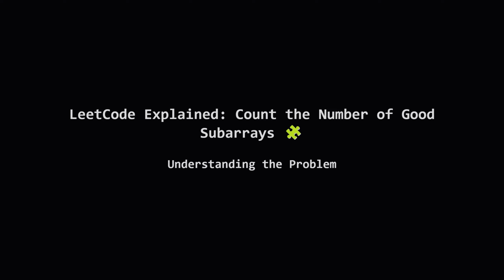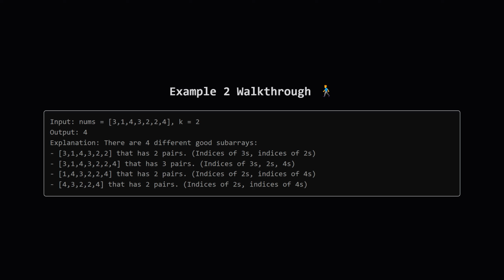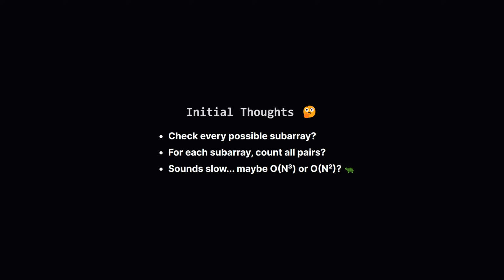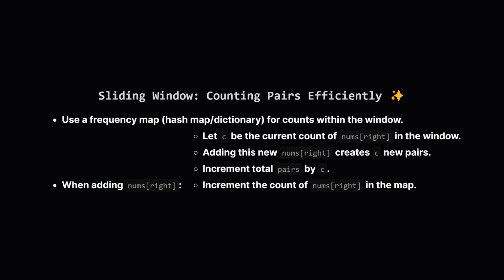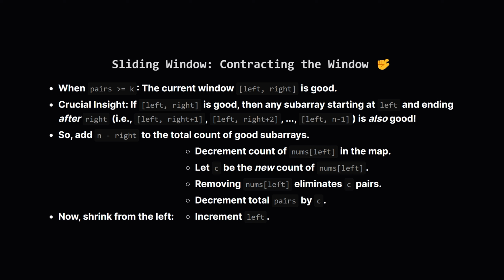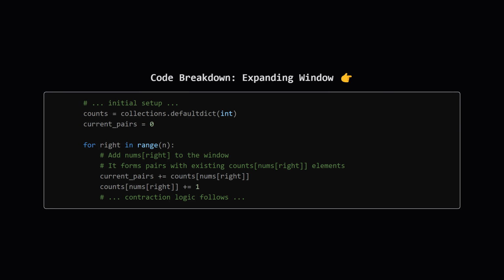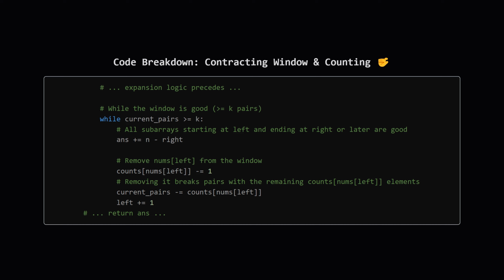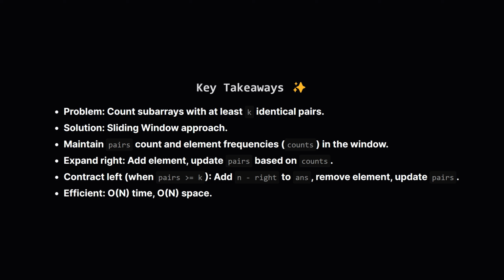2537. Count the Number of Good Subarrays | Leetcode Daily - Python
Unlock the solution to LeetCode's "Count the Number of Good Subarrays" problem! In this video, we break down the problem statement, walk through examples, and understand what makes a subarray "good" (having at least k pairs of identical elements). We explore why a brute-force approach is too slow and then dive deep into the efficient sliding window technique. Learn how to maintain a window, track element frequencies with a hash map, and calculate the number of pairs dynamically as the window slides. We cover the crucial insight for counting subarrays when the window becomes good and how to shrink the window correctly. Includes a step-by-step Python code explanation and analysis of the O(N) time and space complexity.